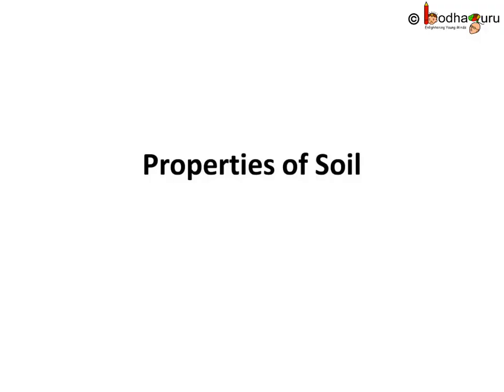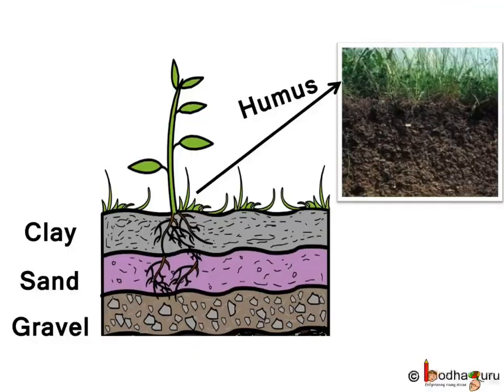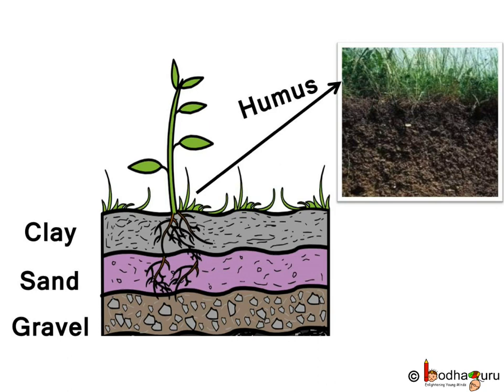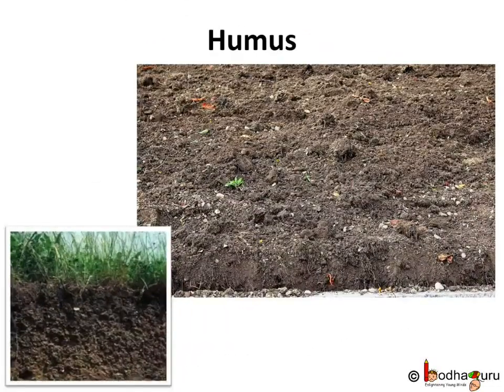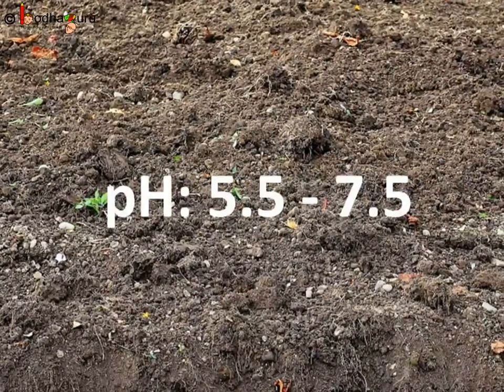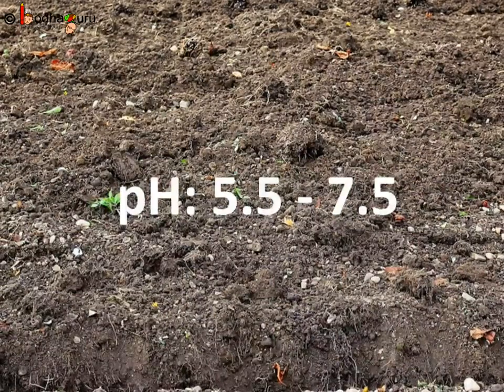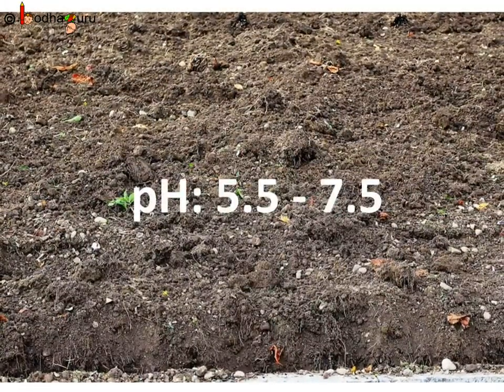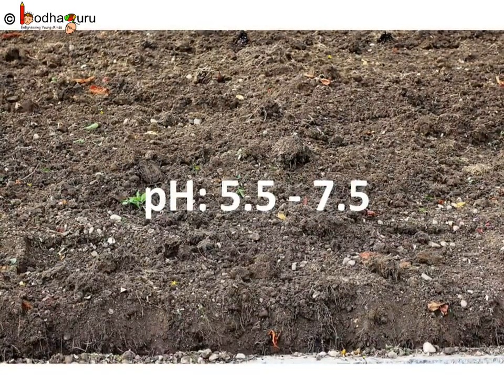Biology - Properties of soil - Advanced - English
This Biology video explains in detail about properties of soil.  This video is meant for students studying in class 9 and 10 in CBSE/NCERT and other state boards.
Team BodhaGuru